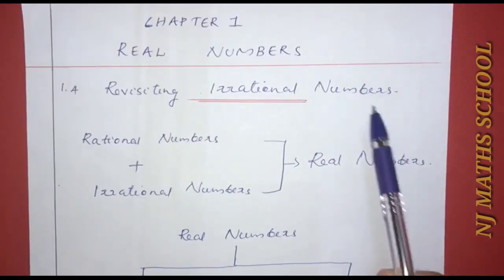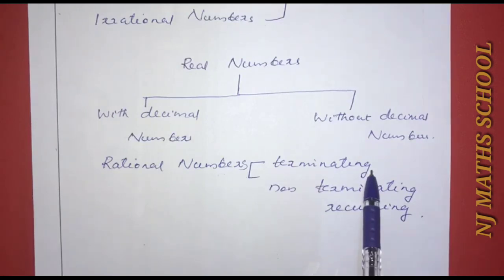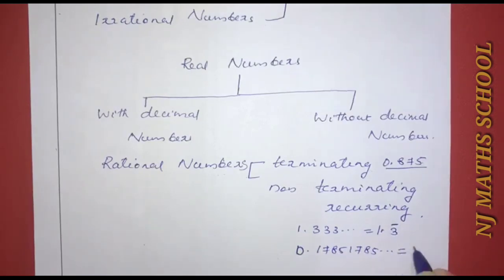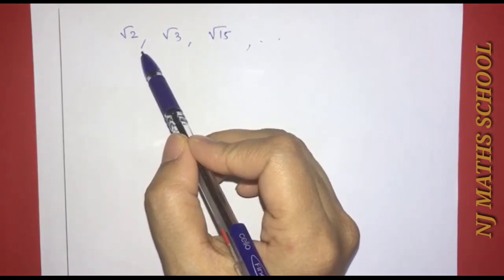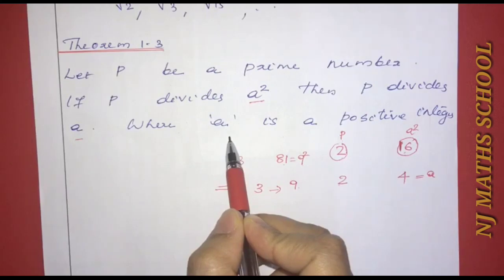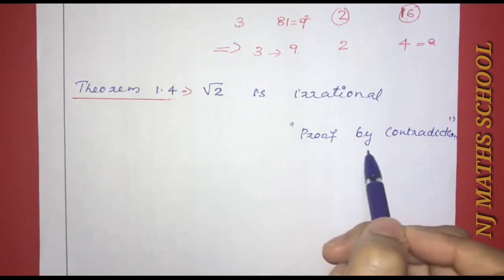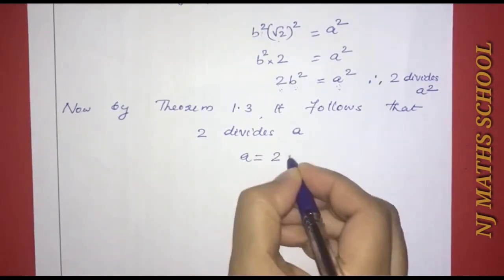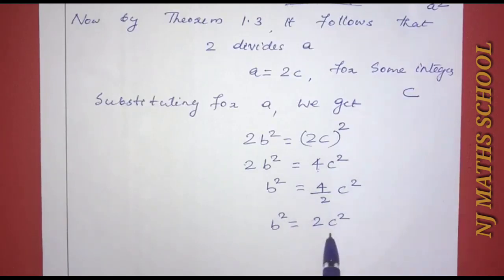Class 10 (CBSE) MATHEMATICS CHAPTER 1 REAL NUMBERS SEC 1.4 - MALAYALAM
NCERT
How to prove √2 is irrational
MALAYALAM